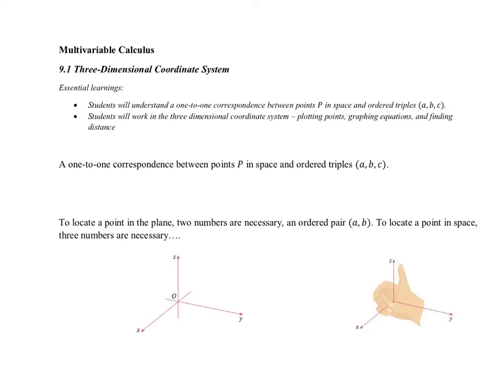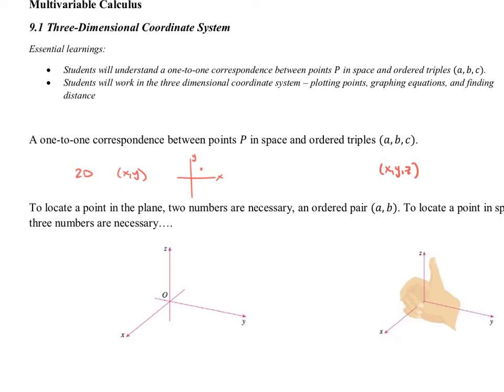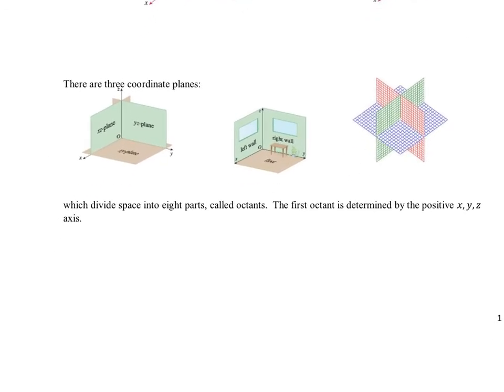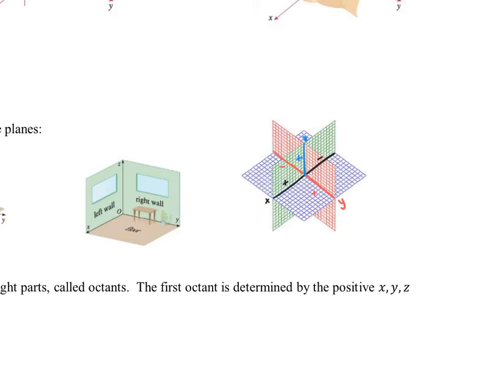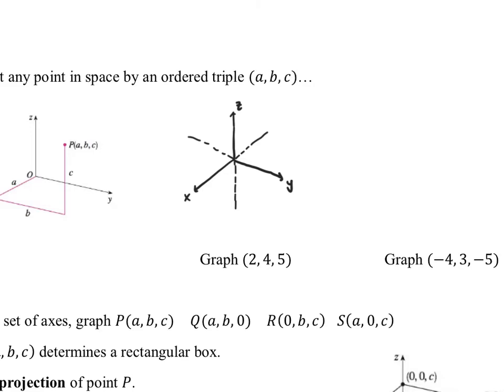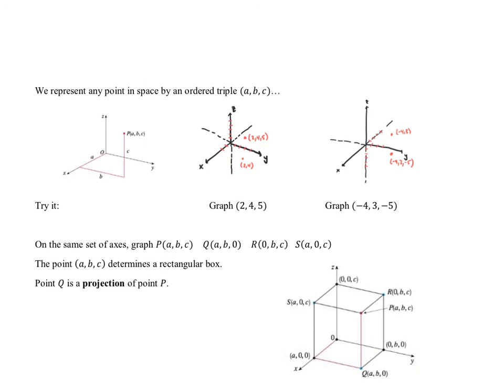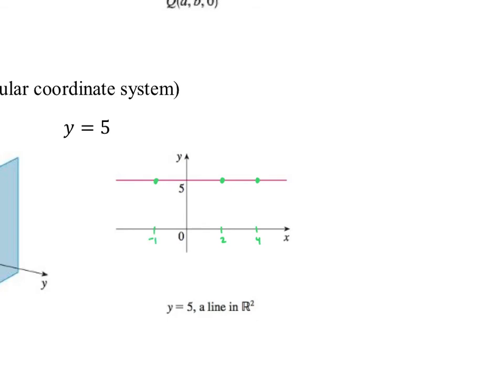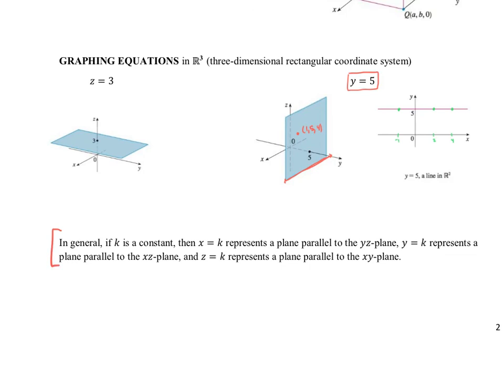MVC - Sect 9.1 - 3D Coordinate System (part 1)